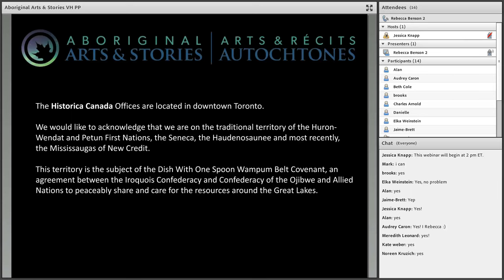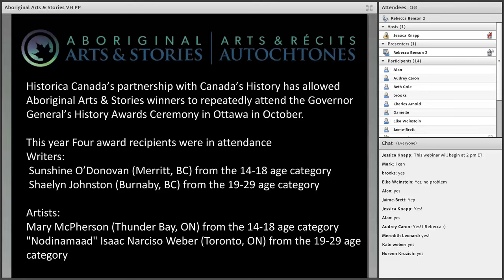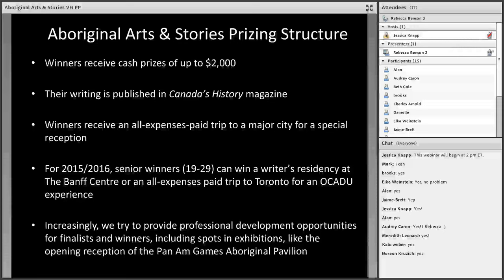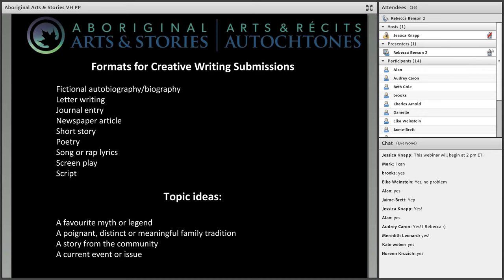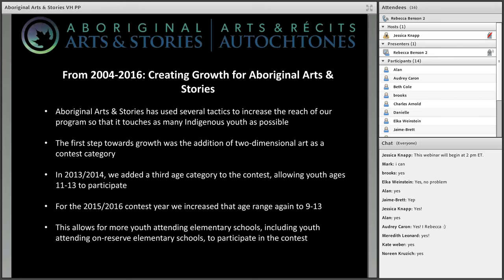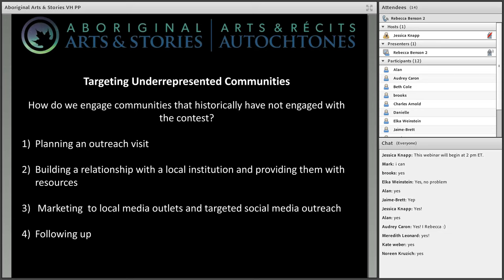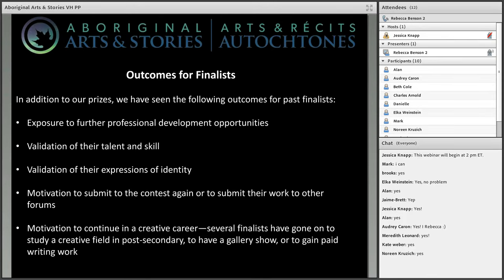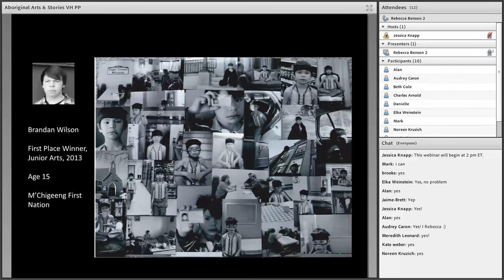Aboriginal Arts & Stories Contest Webinar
This one-hour webinar is part of the spring 2016 visual history webinar series hosted by Canada's History. Presentation by Bronwyn Graves and Rebecca Benson.  Feedback Survey

About this webinar: In this presentation Bronwyn and Rebecca will discuss the history of the Aboriginal Arts & Stories contest, and how they have consistently managed to encourage growth in the contest each year. They will share some of their strategies for engaging First Nations, Métis, and Inuit artists and writers, discuss the impact of the contest on the lives of their participants and finalists, and they will share some of the work of their past winners.

About the presenters: Bronwyn Graves is currently the Education Manager at Historica Canada, she draws on her experiences as a history teacher while working with the National Office programs to create learning tools that will challenge students to think critically about Canada’s history. Bronwyn holds an Honours B.A. from the University of Toronto, a Bachelor’s in Education from OISE/University of Toronto, and a Master’s Degree in Medieval and Modern Languages from Oxford.

Rebecca Benson is the Program Coordinator for Aboriginal Arts & Stories. She received her Master’s in Art History from Queen’s University, and previous to working at Historica, completed a Research Fellowship with the Museum of Healthcare addressing the cultural appropriation of indigenous medicines by early pharmaceutical companies. She is Tuscarora from Six Nations of the Grand River, a proud student of kanien’keha (the Mohawk language) and is fiercely committed to the revitalization of indigenous culture throughout turtle island.